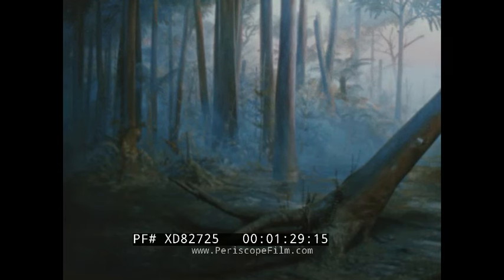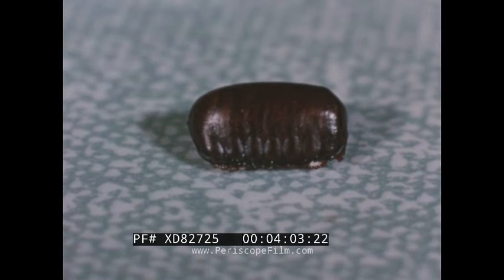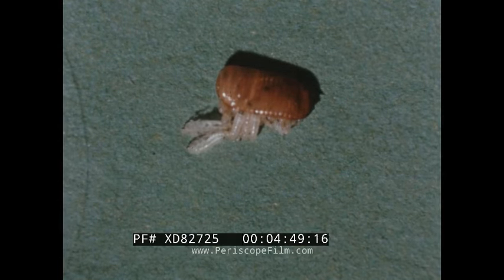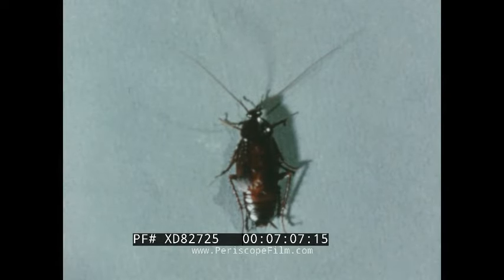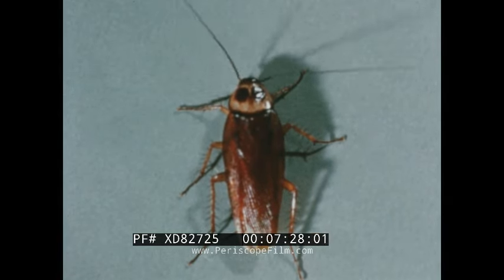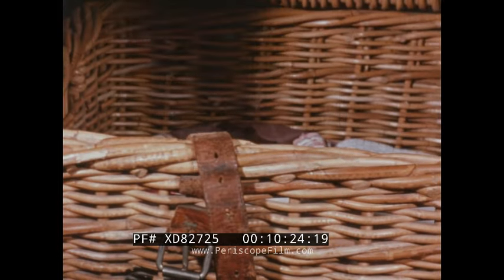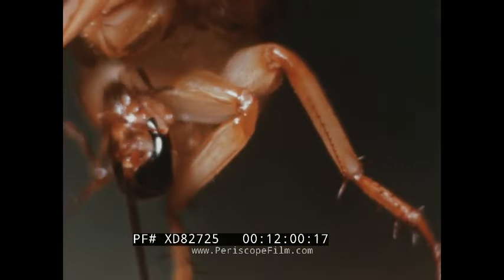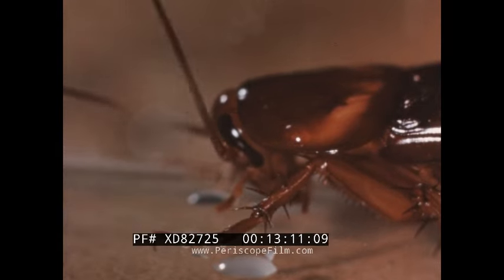“THE INTRUDERS” 1960s RENTOKIL PEST CONTROL PROMO FILM COCKROACH LIFE CYCLE, DDT PESTICIDE XD82725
This 1960s documentary produced by the Rentokil Film Unit covers cockroaches as well as means to exterminate them. It begins with a short history of how cockroaches came to be so prevalent and the environments which they favor. This is followed by the life cycle of cockroaches including mating, laying eggs, hatching, molting, and development of pigment and wings. The second half of the film looks at efforts made to exterminate them including the use of DDT and other lacquer based pesticides. The film features a lot of extremely high definition close up footages of cockroaches. Rentokil remains in business today and is now the world's largest pest control company.

0:08 “The Intruders”, 0:14 produced by the Rentokil Film Unit, 0:37 footage of cockroaches in different places in a house, 1:13 close up of a cockroach, 1:20 animation of a prehistoric forest, 1:56 fossil remains of cockroaches, 2:25 a ship being unloaded, 3:01 a kitchen with a cockroach in it, 3:13 cockroaches mating, 3:39 a cockroach egg case, 4:00 different angles of different types of cockroach egg cases at various stages of development, 4:39 cockroach larvae hatching from the egg, 5:09 young cockroaches running around, 5:20 cockroach molting, 6:09 cockroach wing development and close-up footage of color changes over time, 6:48 a cockroach eating a freshly molted cockroach, 7:05 two different species of cockroach found in the UK Blatta Orientalis and Blatetella Germanica, 7:23 an American cockroach species, 7:35 cockroaches in sewers, 8:00 cockroaches eating bread, 8:41 stains left by cockroaches on different objects, 9:01 cockroaches squeezing through tight spaces, 9:21 cockroaches eating tomatoes, 9:49 trains and trucks driving to highlight commerce’s role as a spreader of cockroaches, 10:13 egg cases in different household objects, 10:31 a person putting a cockroach trap in a corner, 10:54 a scientist in a laboratory, 11:05 scientist injecting DDT into a box of cockroaches, 11:31 scientist spraying DDT in a kitchen, 11:56 close up footage of cockroaches cleaning themselves, 12:42 close up footage of different types of cockroach, 13:14 scientists mixing and applying lacquers in a lab, 13:48 scientist applying lacquer in a kitchen, 14:08 close up of a cockroach dying, 14:20 close up footage of cockroaches in glass boxes, 14:50 “The End”, produced with the co-operation of the British Museum and the Disinfestation Service